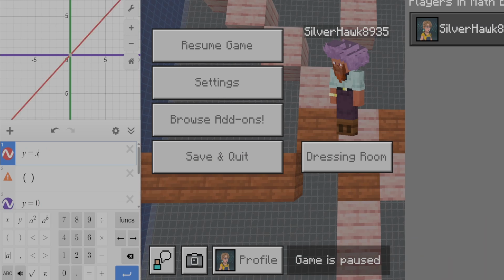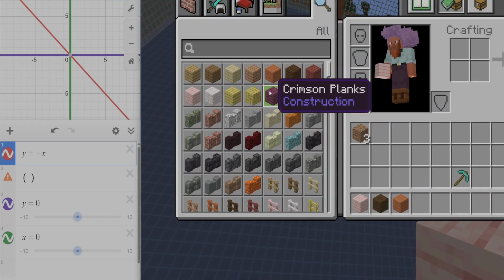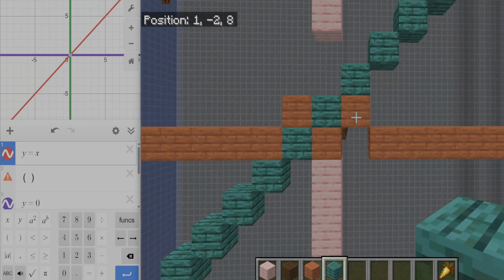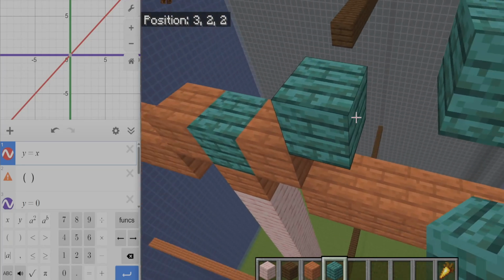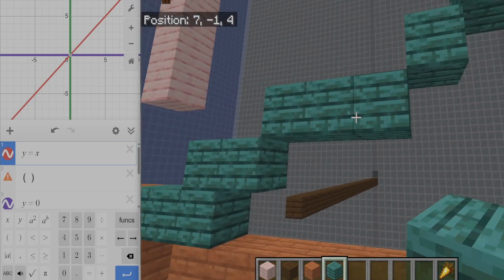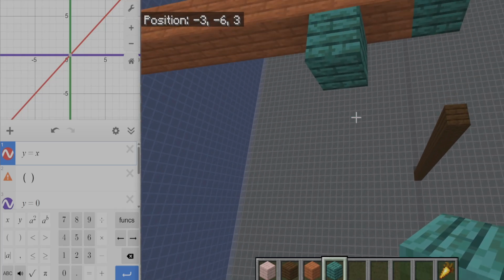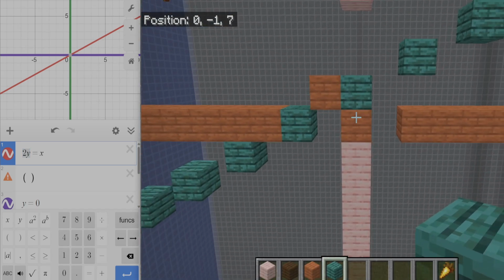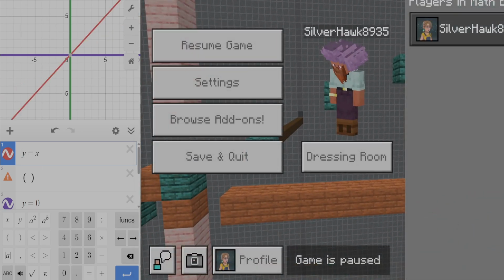Linear graphs in minecraft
What does the equation y = x look like in 3D space? In Minecraft, you can actually build it.

In this video, we graph the line y = x using blocks — one of the simplest linear equations in algebra. You'll see how each step along the x-axis matches a step along the y-axis, creating a perfect diagonal.

It’s a hands-on way to make equations visible — and walkable — in the Minecraft world.

Note: This series isn’t a substitute for formal math education. (Stay in school, kids.)